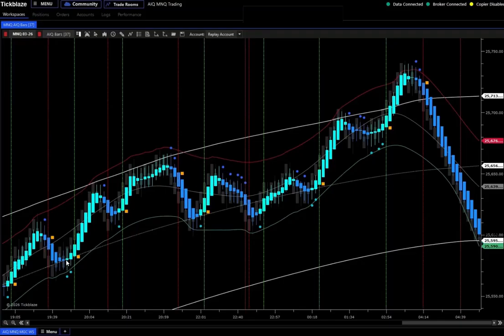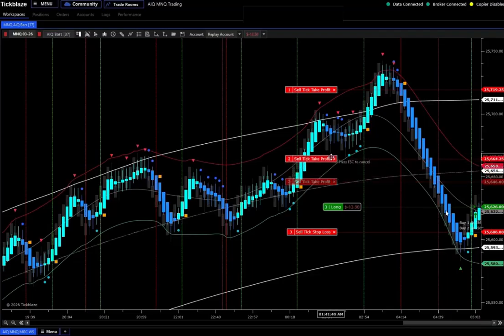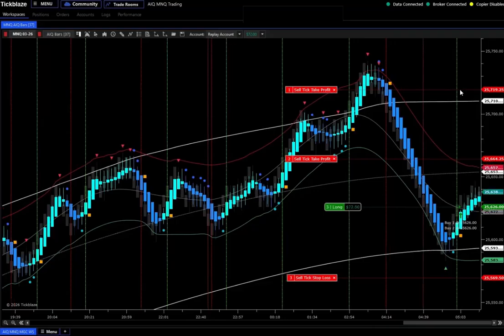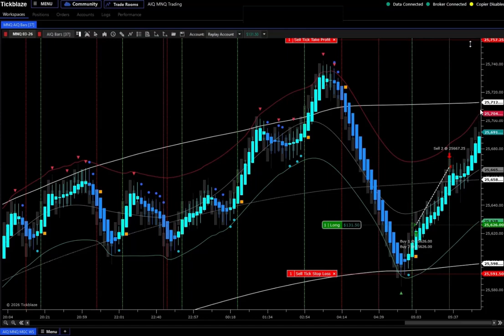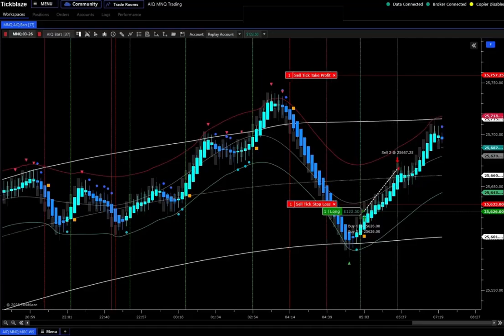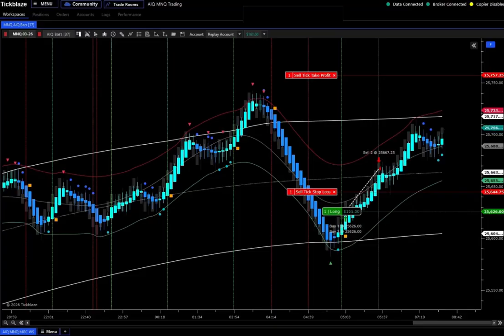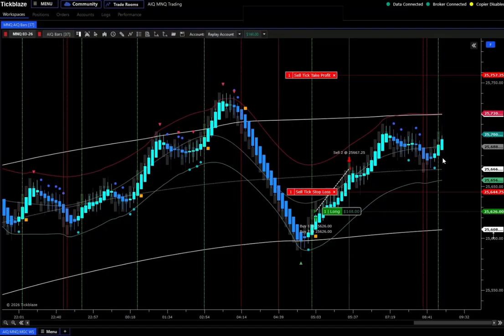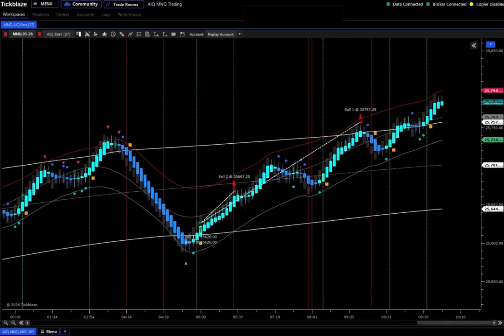MNQ Pre Market 1 26 26 Over 500 Ticks!!!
MNQ Pre Market 1-26-26 Over 500 Ticks!!! Video